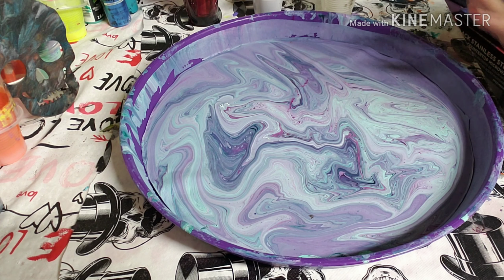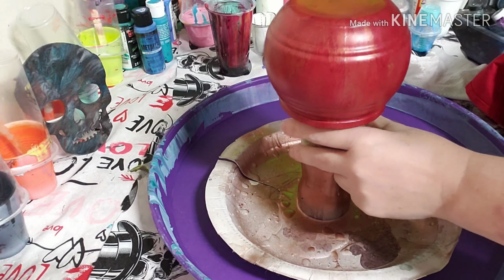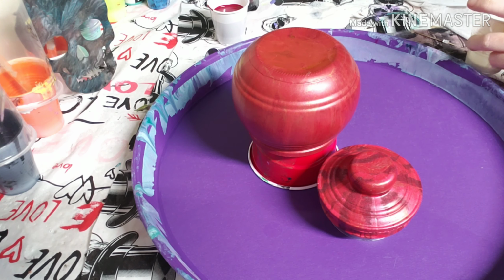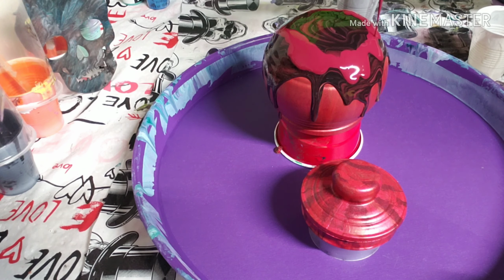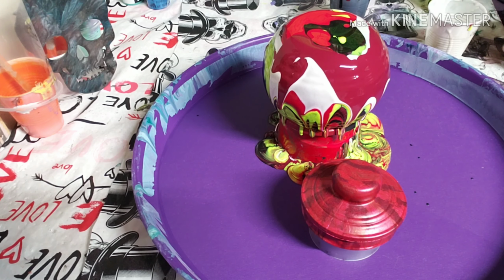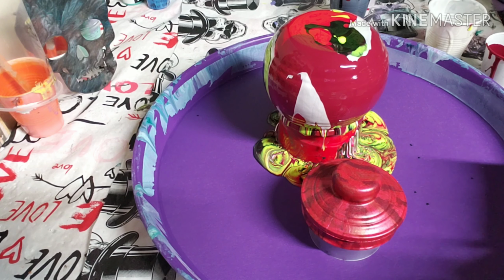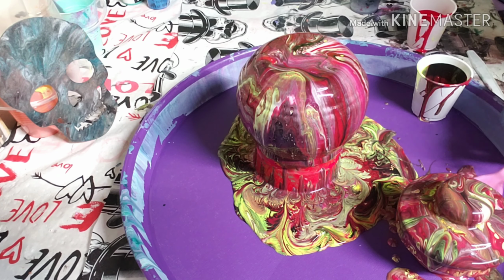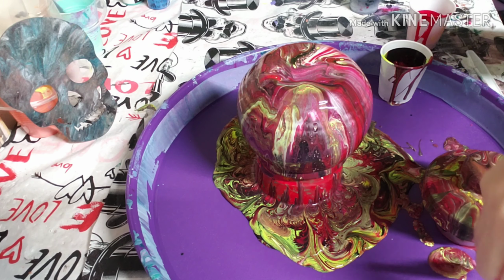Pour over on a jar YT100 acrylicpouring (74-100)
100 video's in 100 days!

Please go check out Johnnie Ferro YouTube channel

Also check out the YT100 FB page